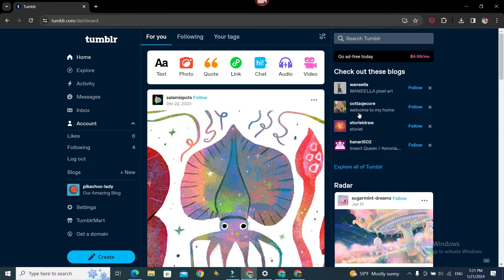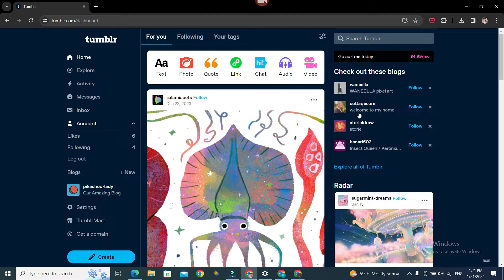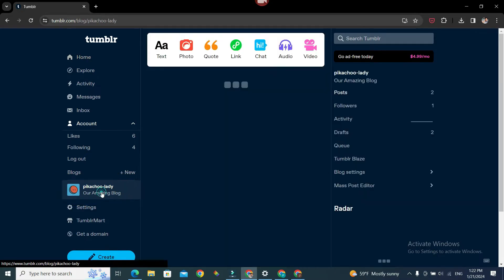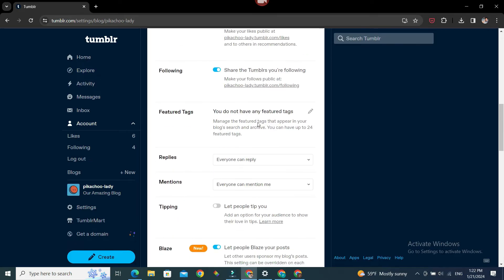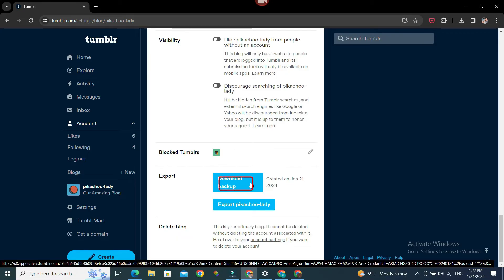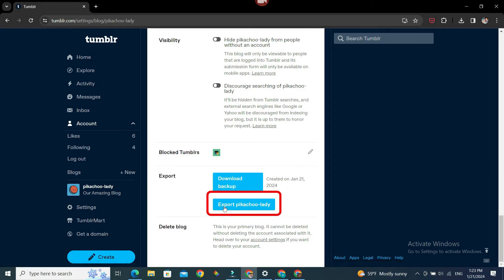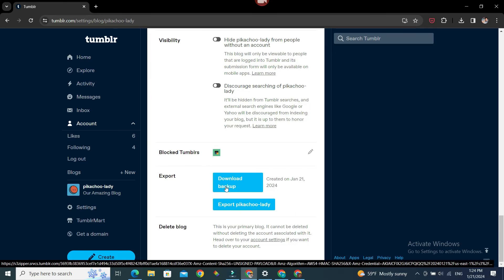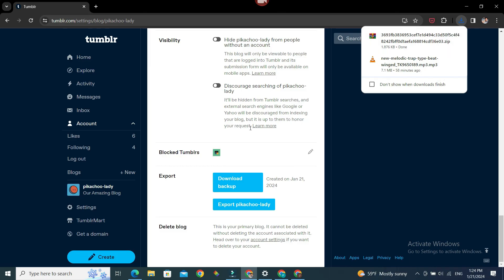How to Download Blog Contents From Tumblr 2024?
Unlock the latest insights on effortlessly downloading blog contents from Tumblr! Our concise video guide is here to make your content retrieval process a breeze. Stay in the know with the most up-to-date methods and techniques, ensuring you can effortlessly save and enjoy your favorite Tumblr blog posts. Don't miss out – dive into the details and simplify your content downloading experience with our quick and informative video!